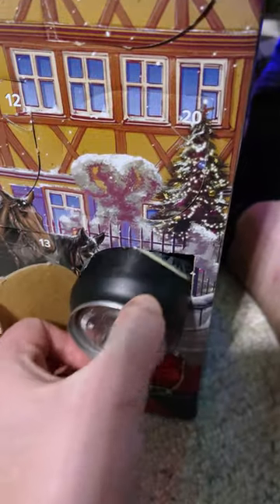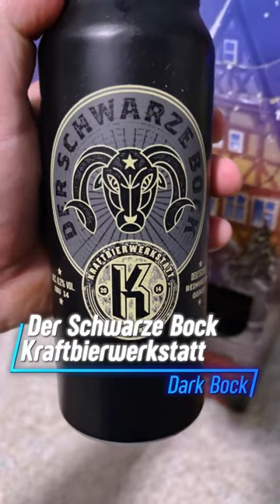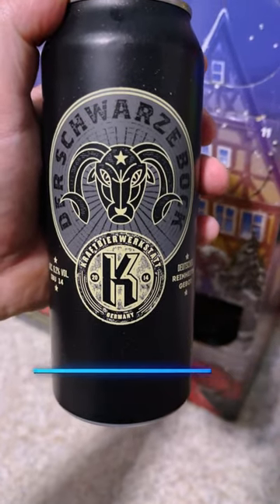Brewer's Advent Calendar 2022 Day 19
Kraftbierwerkstatt Der Schwarze Bock | Dark Bock